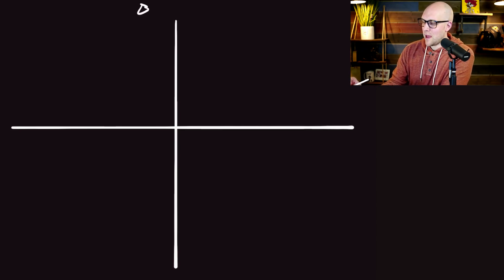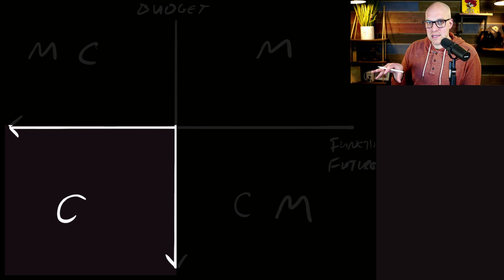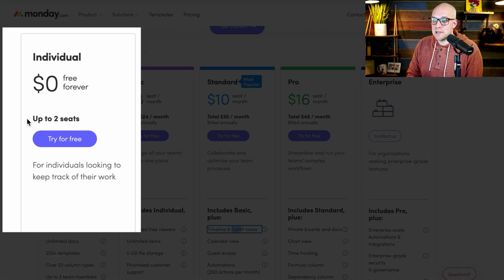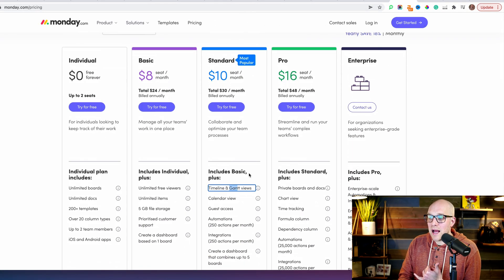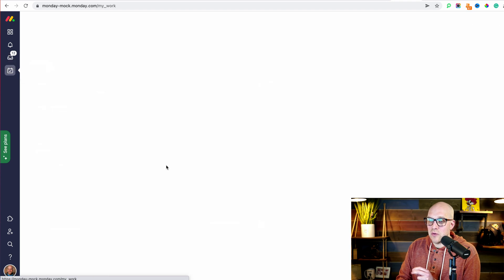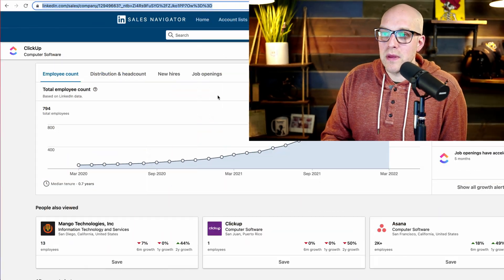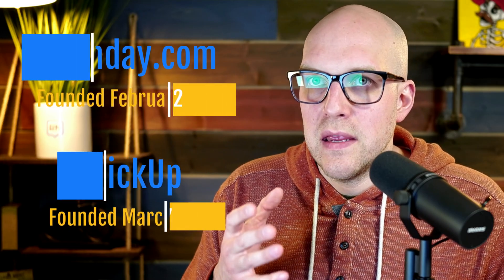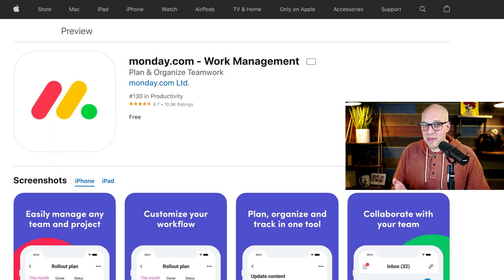Monday.com vs ClickUp Review (Simple Breakdown in 2023)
★★★ In this Monday vs ClickUp review in 2023, I break down the decision into a simple graph to make things easy for you.

Table of Contents:
0:00 Monday vs ClickUp Intro
0:24 Why You Need a Tool
0:49 4 Quadrants
2:12 ClickUp Free Advantages
3:51 Higher Function with Low Budget
4:28 Dashboard Comparison
5:10 Low Function and Higher Budget
5:30 Company Growth and Issues
6:48 Young vs Old Example
7:28 Adoptability
8:17 How to Decide
8:38 Tutorials